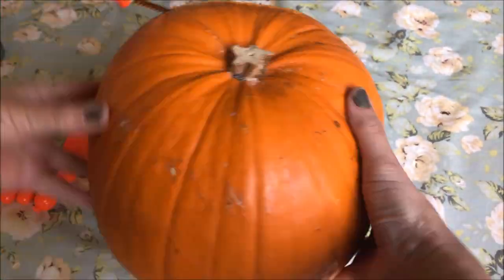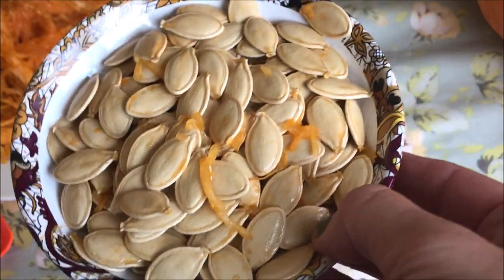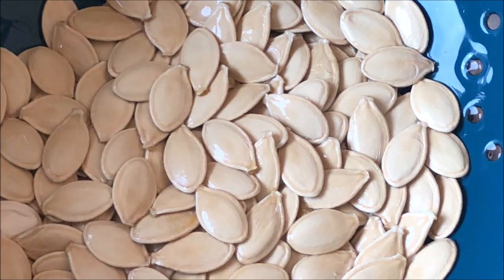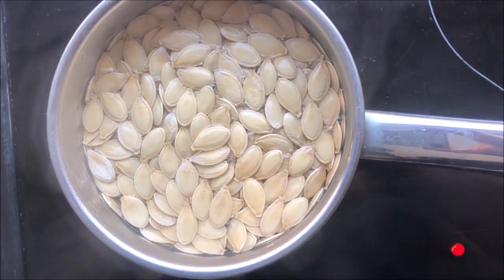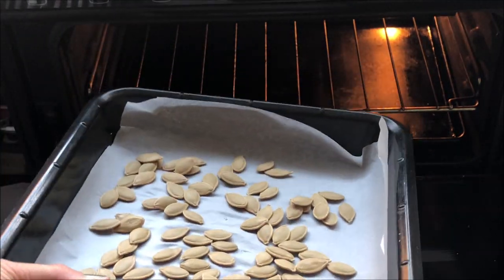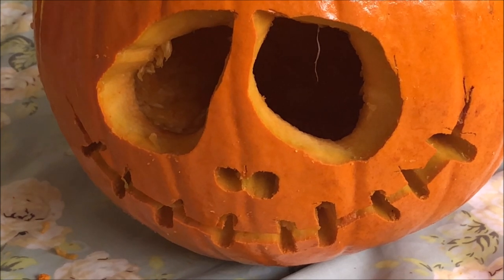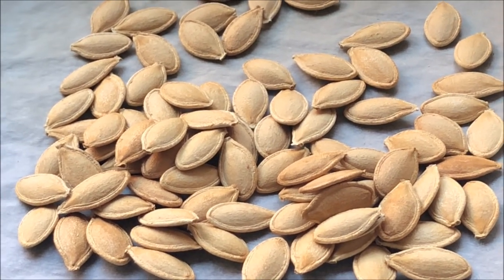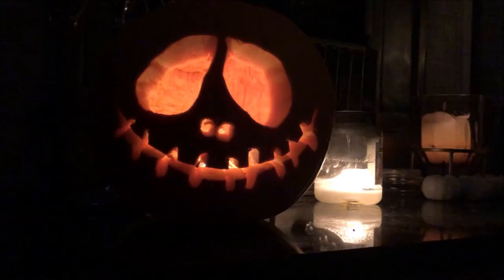Can Hamsters Eat Pumpkin Seeds???????????????????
Hi in this video yes its all about the pumpkin and its many benefits to us and our pet hamsters.   Hamsters enjoy many seeds and pumpkin seeds are one of them.  I will be showing how I carve my pumpkin and how I prepare my pumpkin seeds for my hamsters.  I hope you enjoy this video and a Happy Halloween to you all.